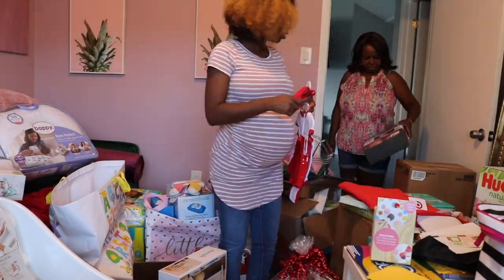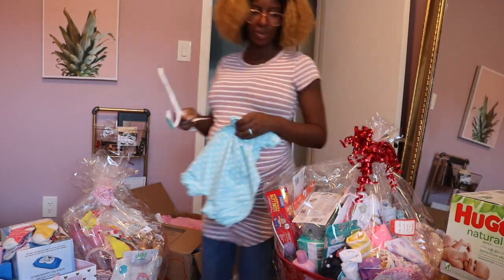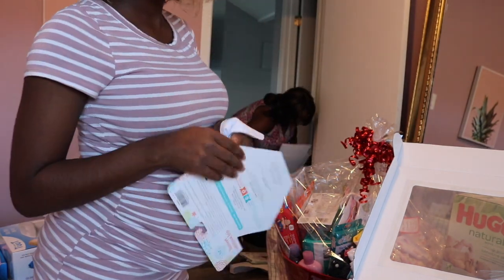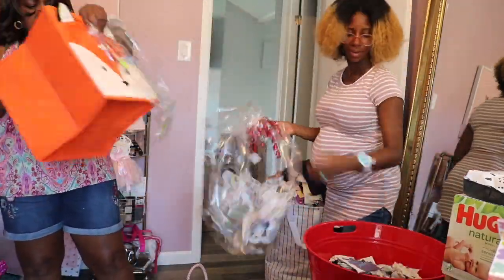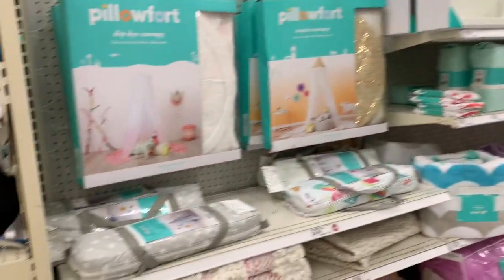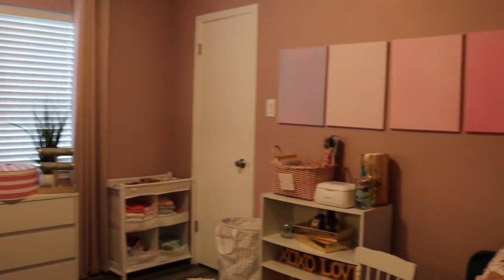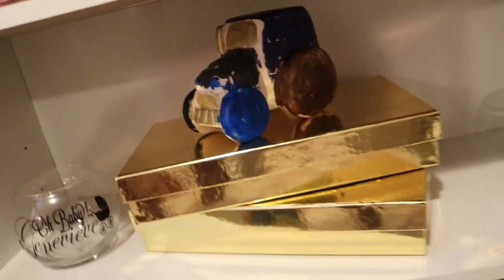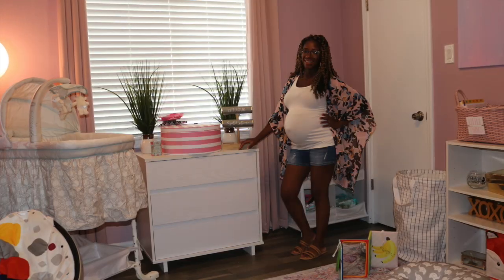Baby Girl's Nursery | Organizing and Decorating Baby Nursery | MEGSHOUSE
In this video, I show you guys how I decorated my baby girl's nursery. I would say that it has a modern and boho style. This was once my beauty room. I was so excited to have the opportunity to transform this room for my daughter. I have also shared some nursery hacks and organization ideas that helped me sort through all the baby shower items we received. We finished the nursery about 2 week prior to her arrival and I felt so relieved to have it done. I was definitely in nesting mode.